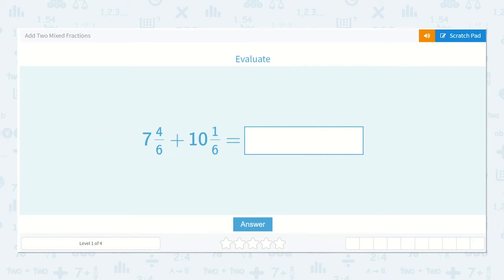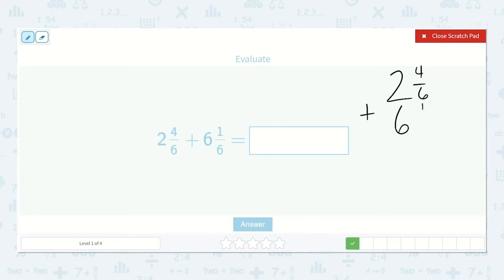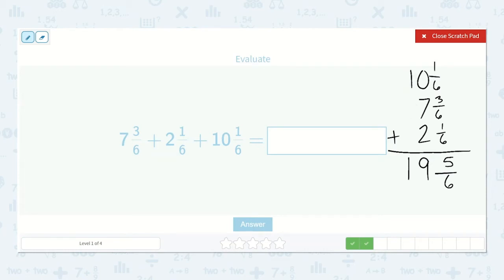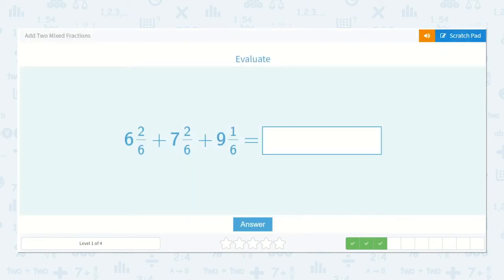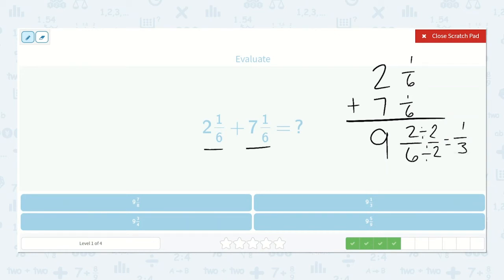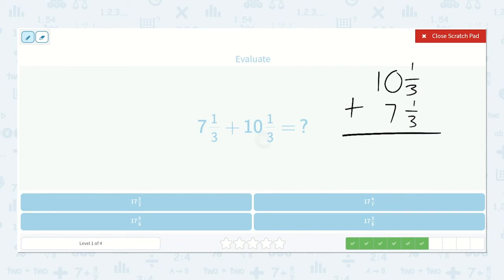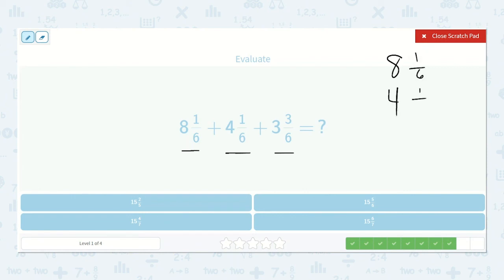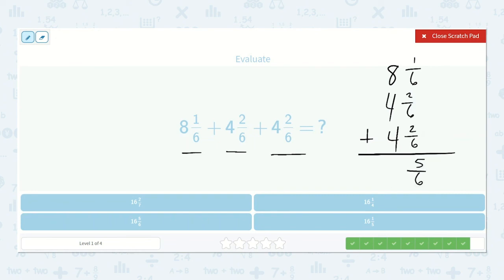4.63 Add Two Mixed Fractions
Add Two Mixed Fractions
Solve mixed fraction addition equations up to twentieths.